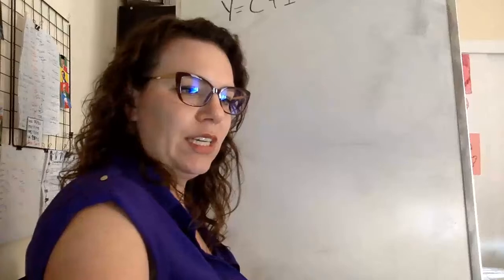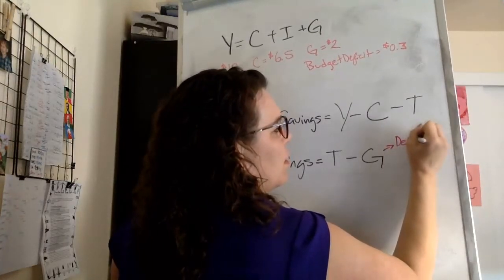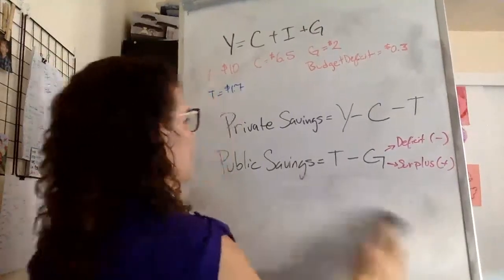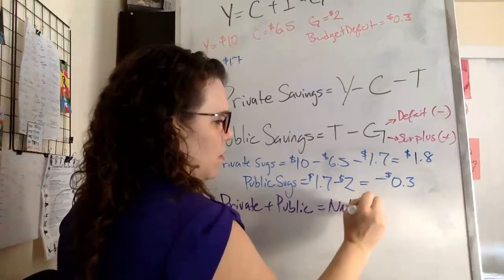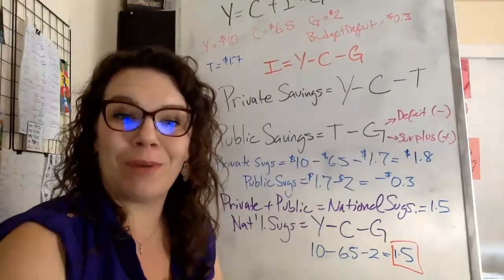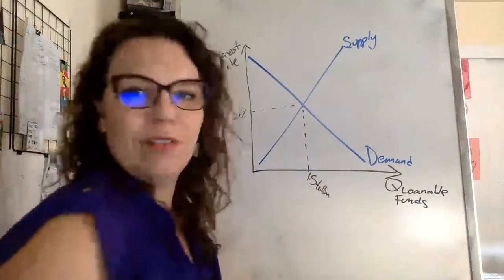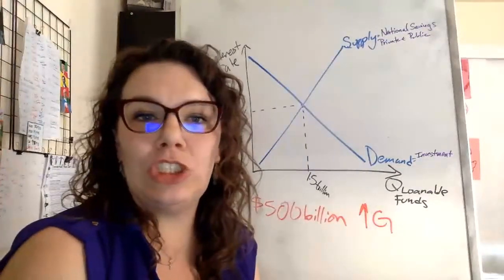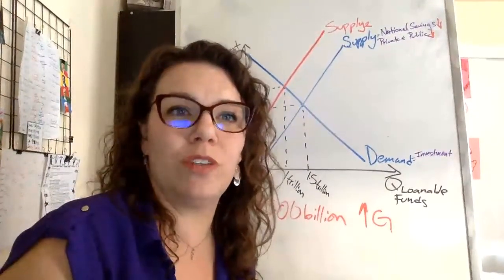Savings, Investment, and the Market for Loanable Funds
This video reinforces what we talked about and reviews the participation activity in class this week